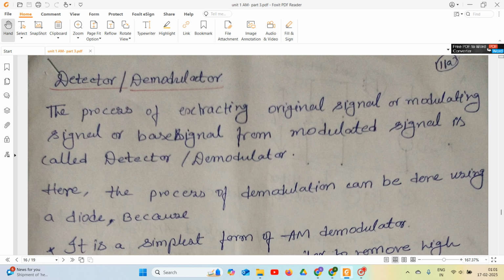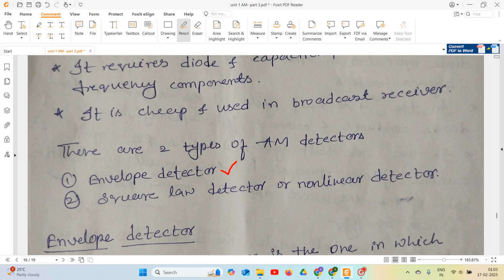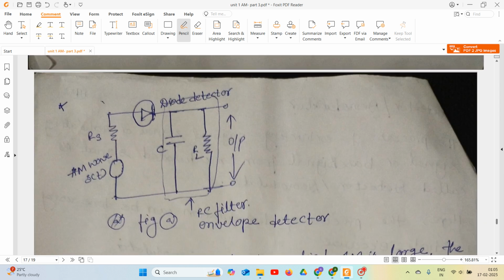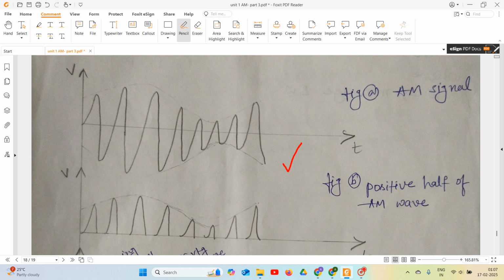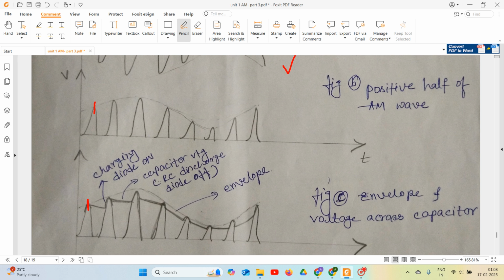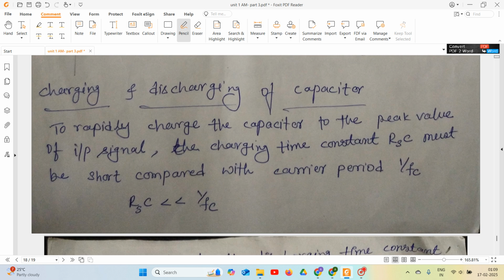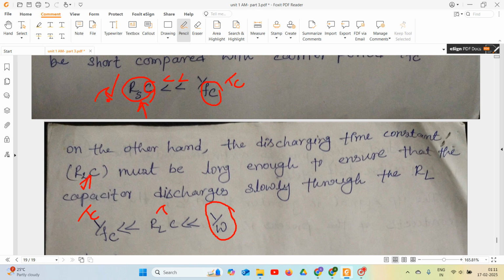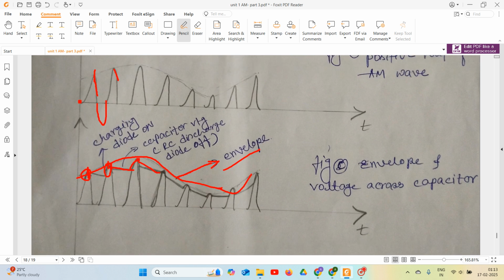AM envelope detector